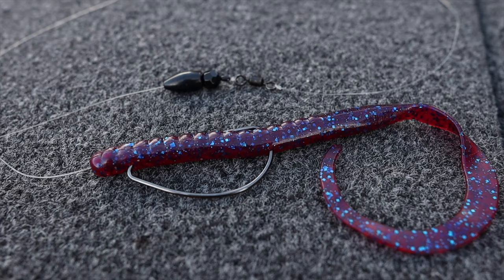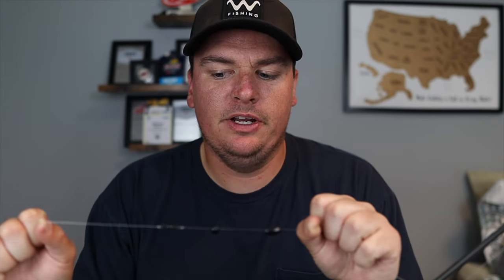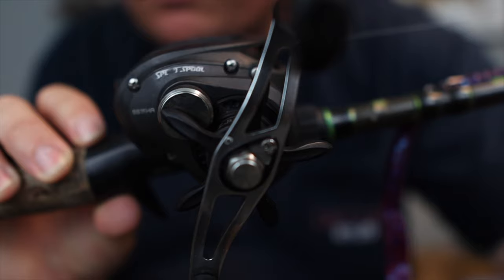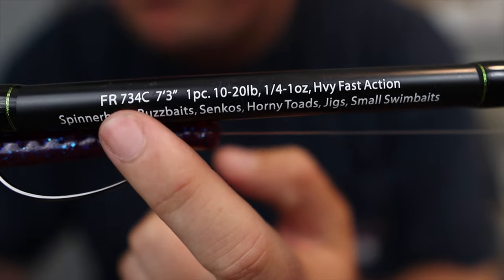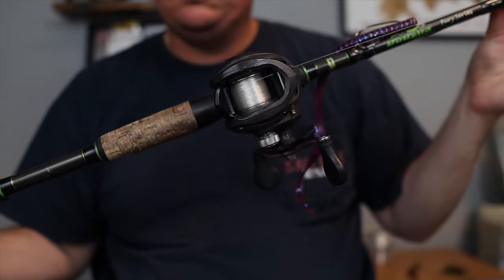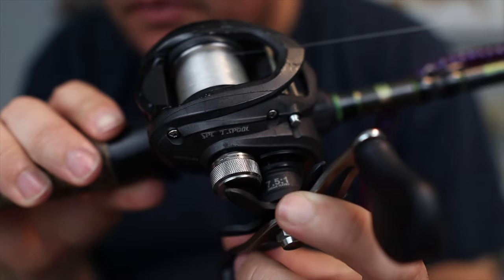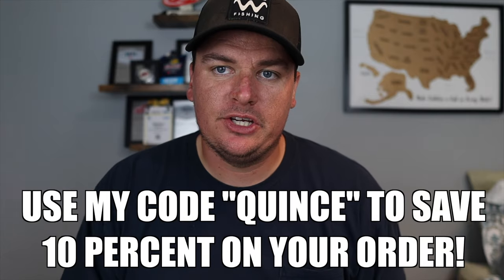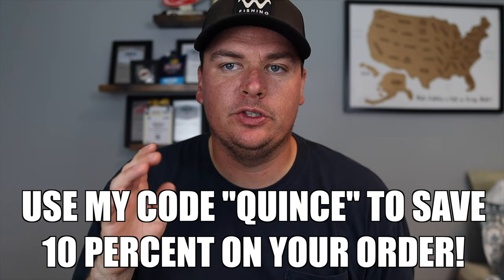You'll NEVER Rig a Carolina Rig The SAME After This!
You'll never rig a carolina rig the same after this! The carolina rig is one of my favorite bass lures for summer bass fishing! Carolina rig bass fishing is a great way to catch bass in the summer and allows you to find bass offshore and learn what the bottom feels like. The large weight on a carolina rig allows you to learn the subtle changes in the bottom and find key areas to catch bass all summer long! Learn how to rig a carolina rig in this video and start catching bass on a carolina rig all summer long!